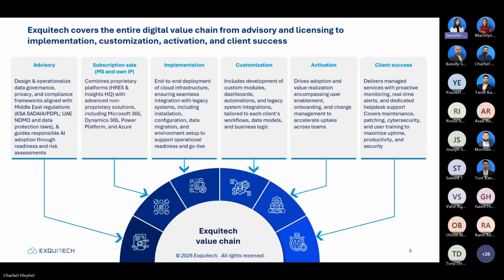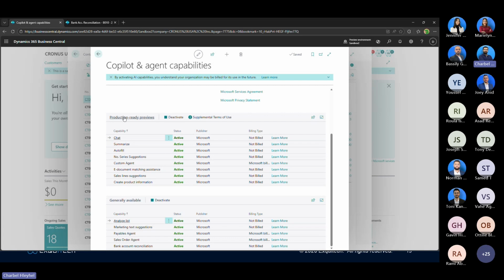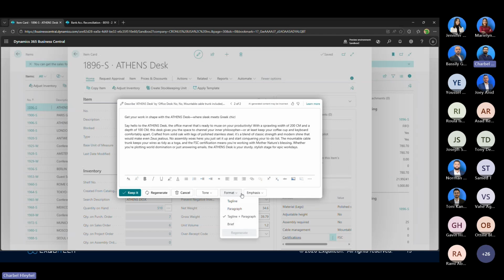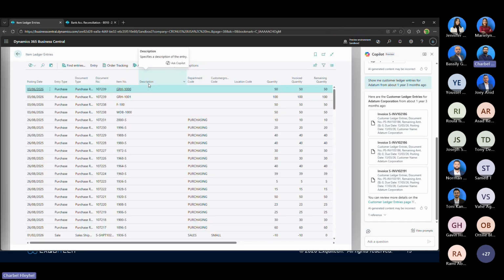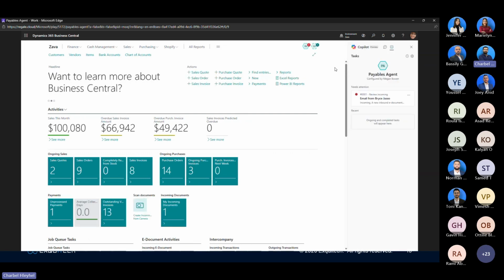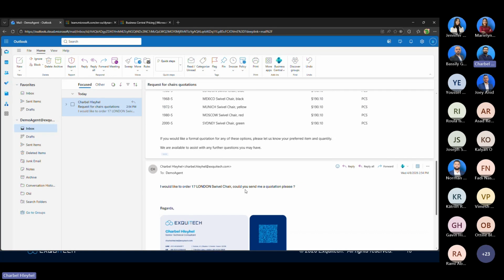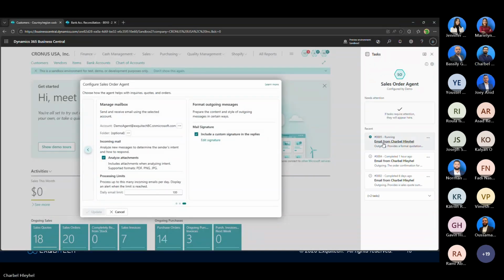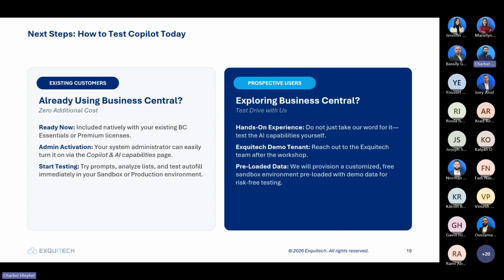Copilot in Business Central Webinar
This session is designed to help business leaders, operations teams, and IT professionals understand how AI can transform everyday tasks, streamline workflows, and boost organizational productivity.

Our experts will walk you through real-world capabilities, extensibility options, and everything you need to know about getting started with Copilot.

Below is the agenda for the session:

1. Introduction & Agenda
2. What is Copilot & Copilot in Business Central?
3. Core Copilot Features
4. Agents & Extensibility
5. Billing & Licensing
6. Q&A and Wrap-up